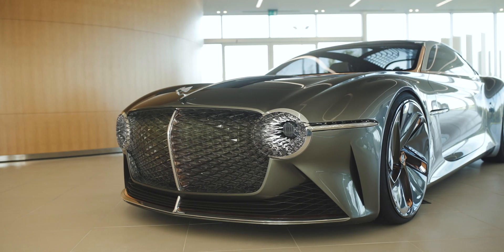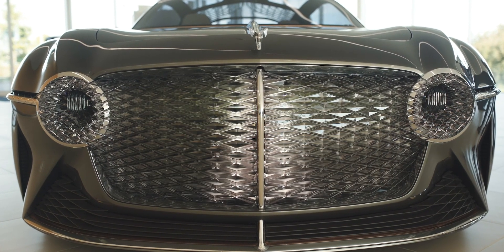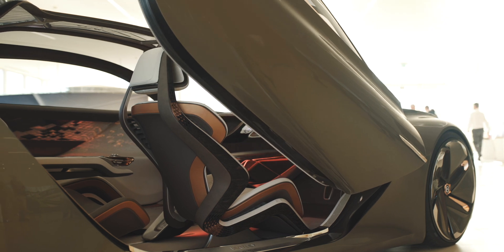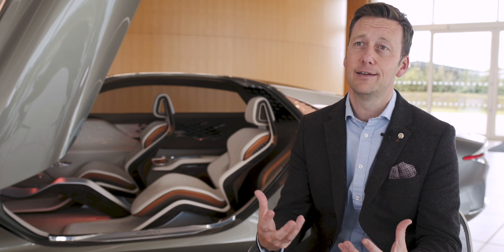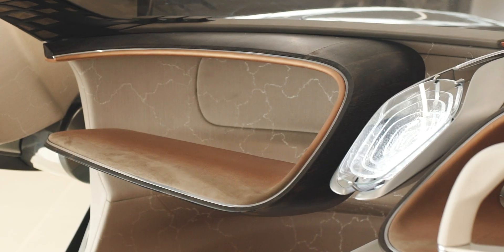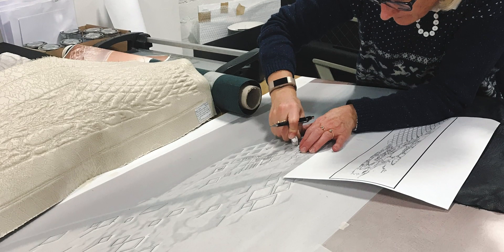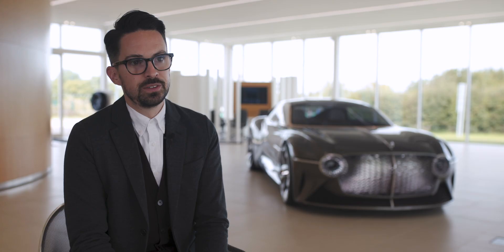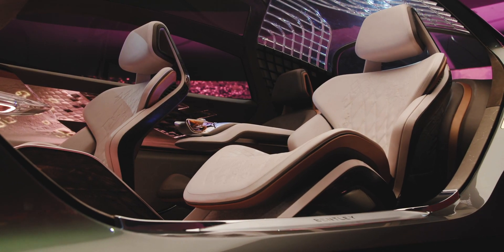What's next for Bentley?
Four electric motors send Bentley’s EXP 100 GT to 62mph in under 2.5 seconds, with lighter, more efficient batteries that will charge to 80% in15 minutes, while providing a range of 435 miles. Performance isn’t the whole story… Bentley believes their use of eco-friendly materials and an AI Bentley Personal Assistant will win you over.

Do you like the look of Bentley’s future?